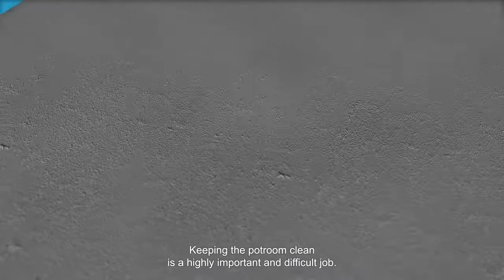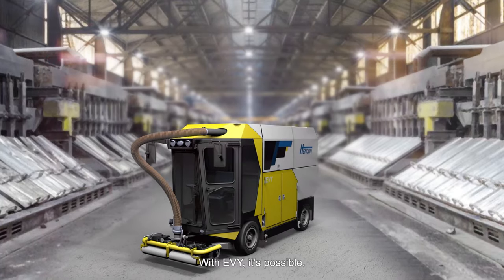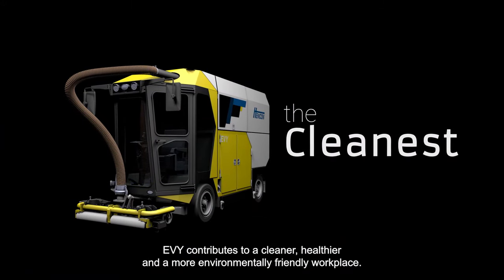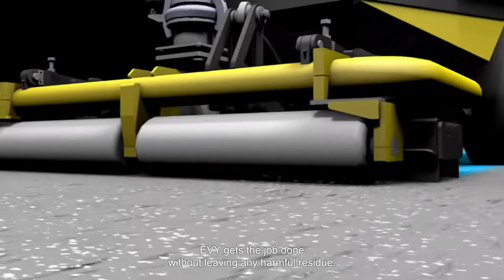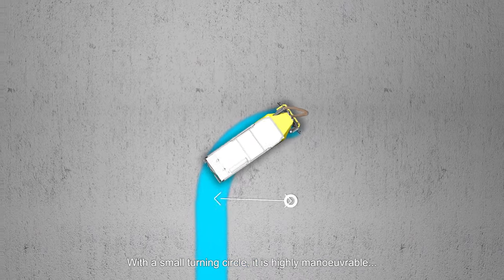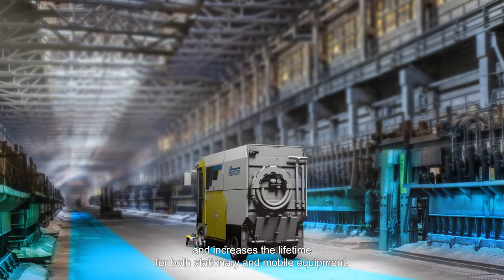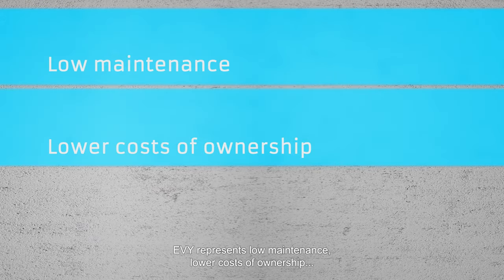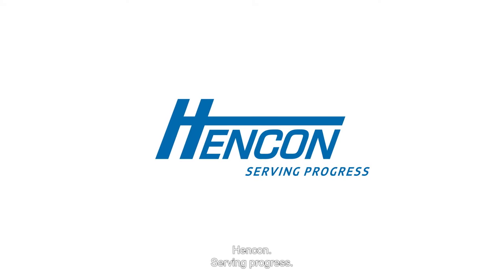Animatie Hencon EVY compact Vacuum Cleaner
Keeping the potroom clean is a highly important, harsh job. A special vehicle is required, performing dust free with a high output. The latest development in this area is Hencon’s first serial-produced, compact vacuum cleaner EVY with just one specification.

The EVY guarantees the proven Hencon quality at a competitive price